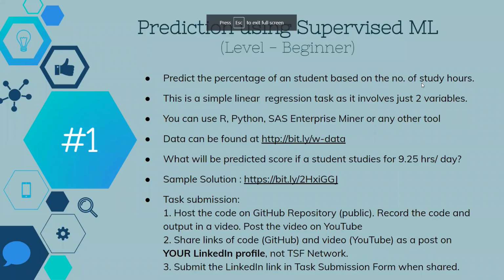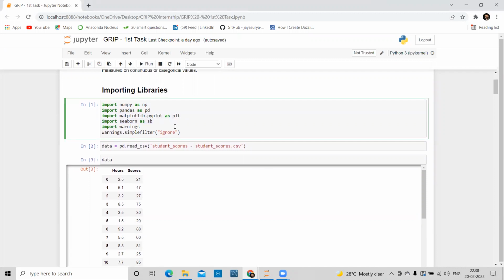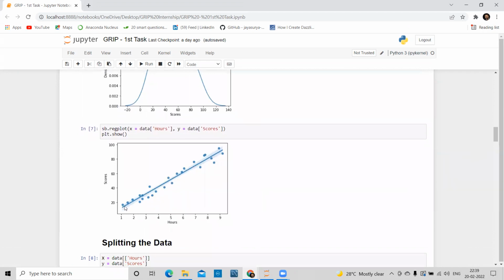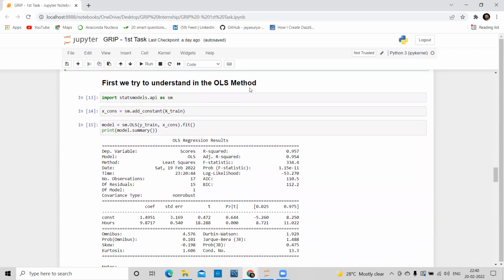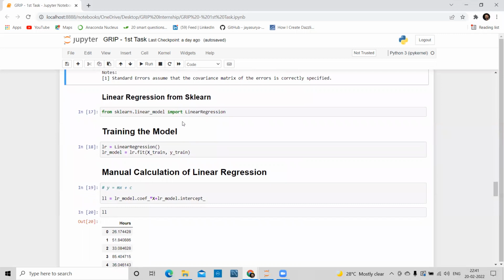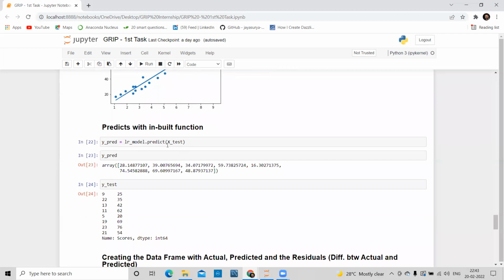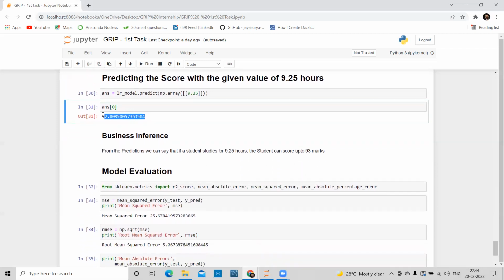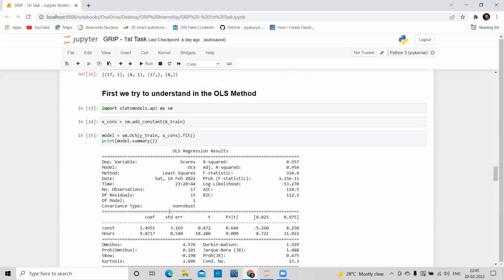Supervised Machine Learning - Regression | Simple Linear Regression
Hey All!

This video is all about the Supervised Machine Learning - Regression technique, which deals with Simple linear regression. The objective is to predict the Percentage of the students who study for Particular hours.

Do lemme know your observations in the Comments.